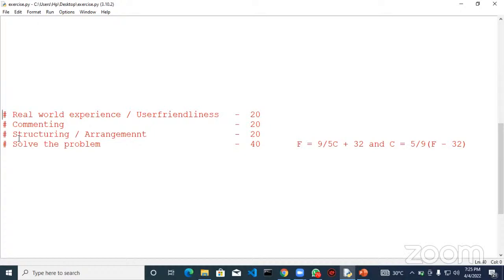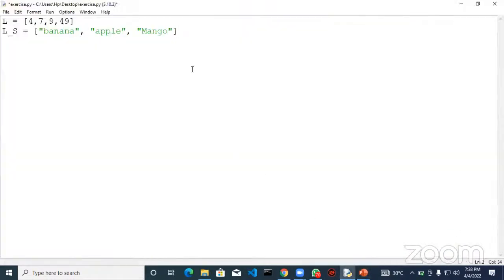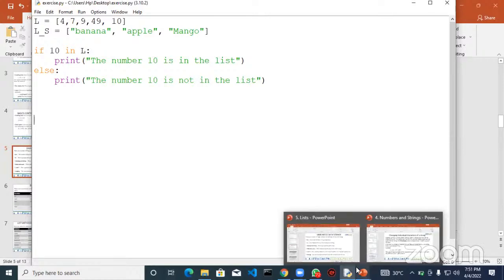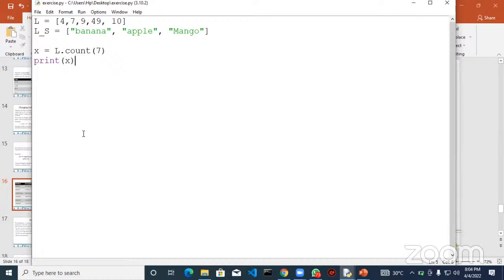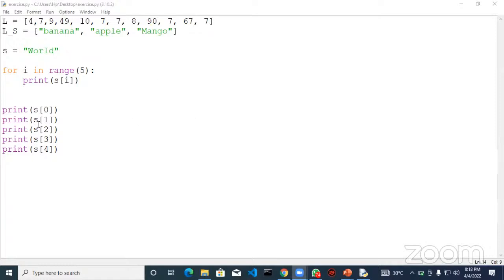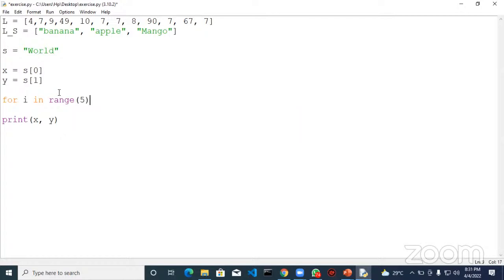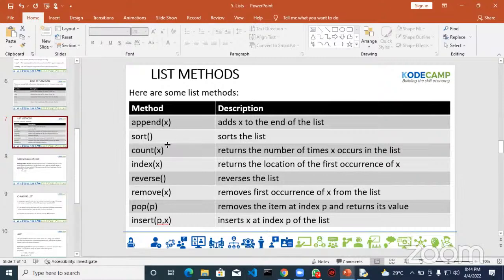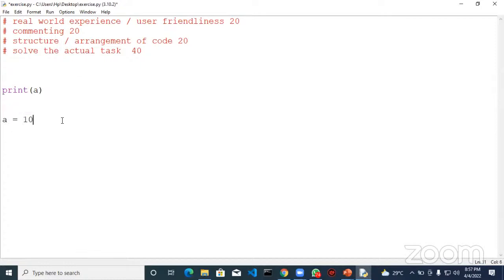KodeCamp 2.0 Beginner Python Training Session 5